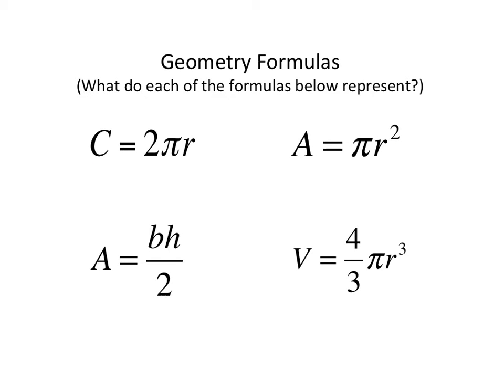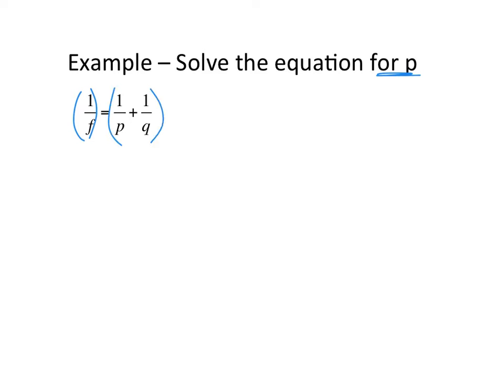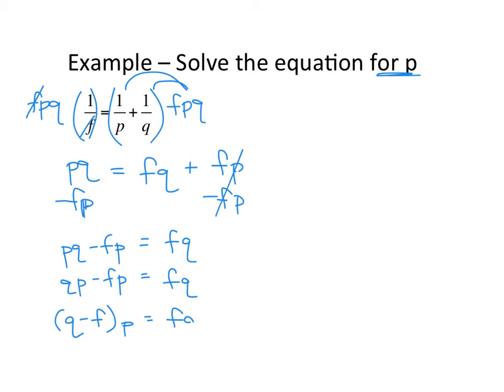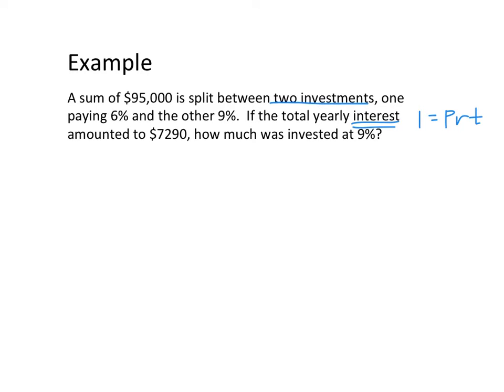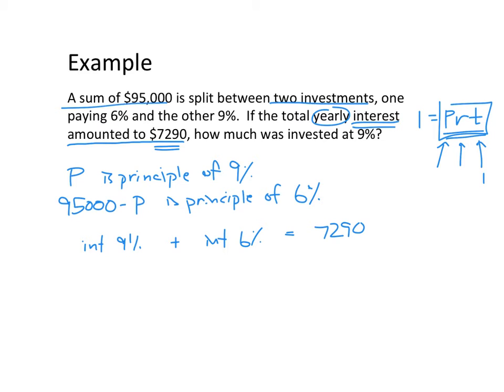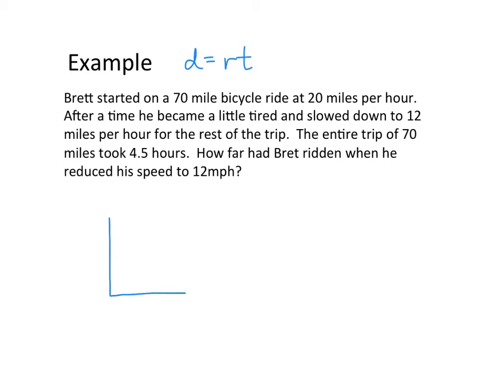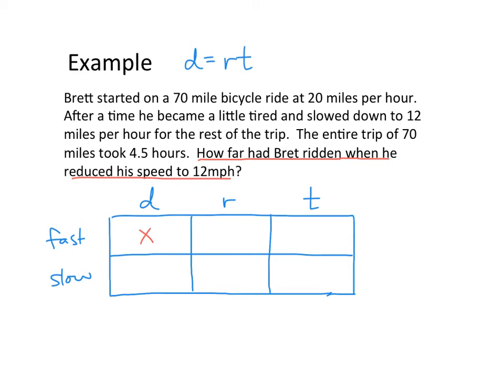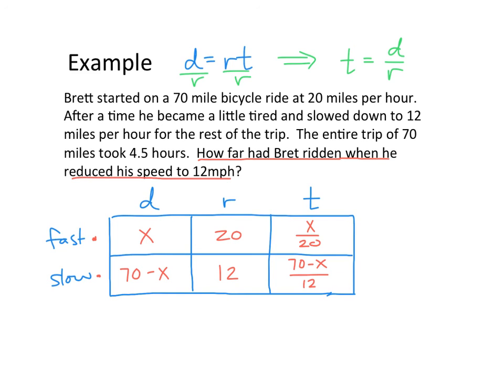Section 2.4 - Formulas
This video will walk through a few highlights of Section 2.4 as well as give you some tips on how to show your work and handle word problems during UMTYMP.